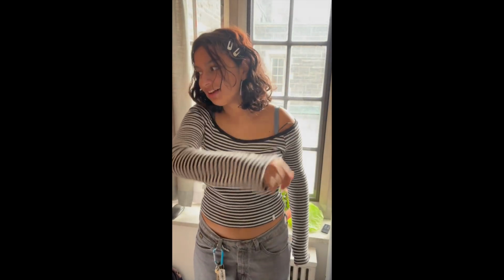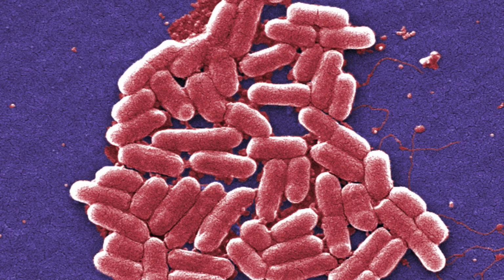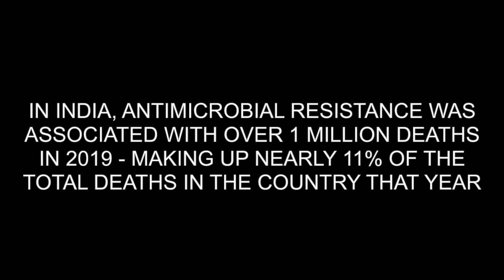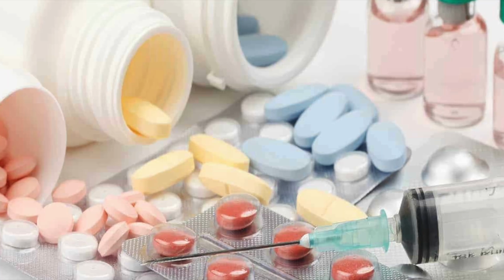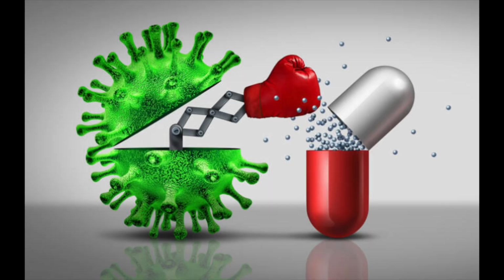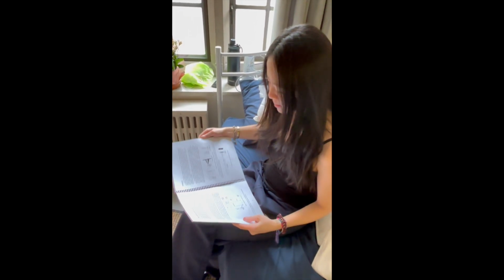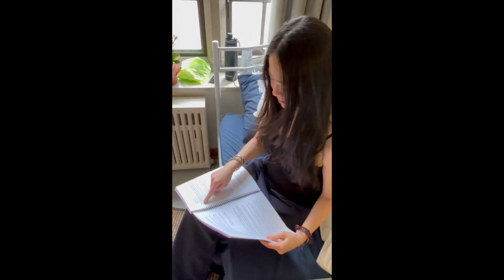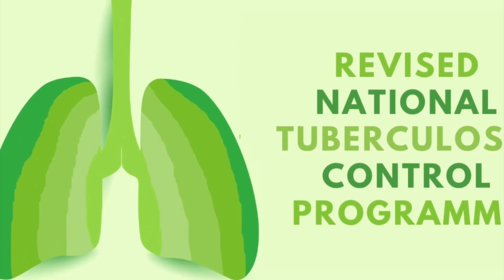Devastating Fact Video — Radhika Jain — Impact Of Antimicrobial Resistance In India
This video was created by Radhika Jain as part of the 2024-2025 MUN100 course.  Students were asked to produce a 3-minute video about a devastating fact, which includes both a description of the challenge and a proposed solution.